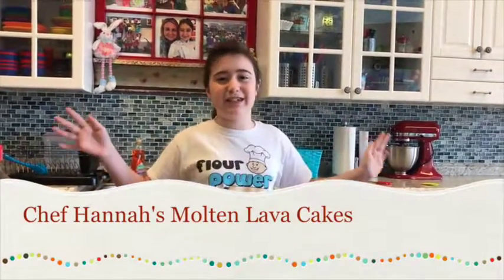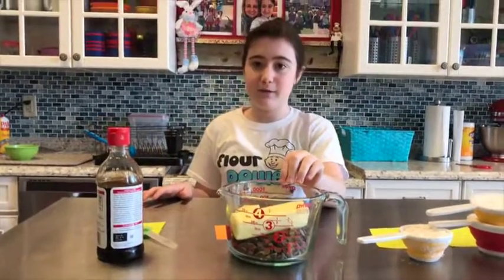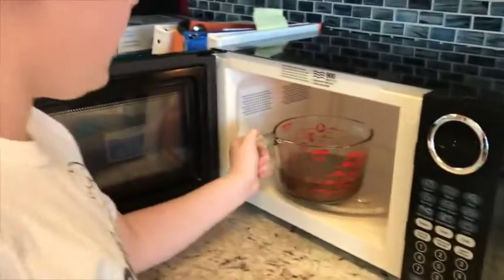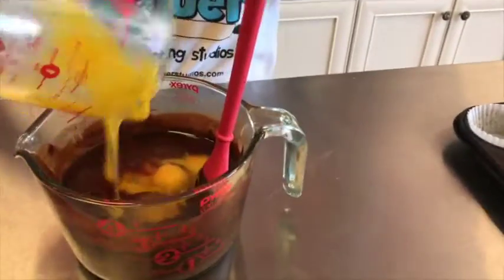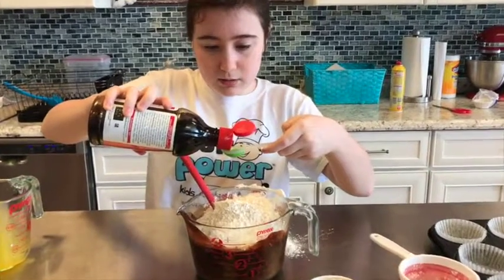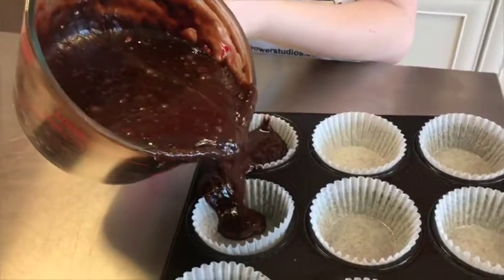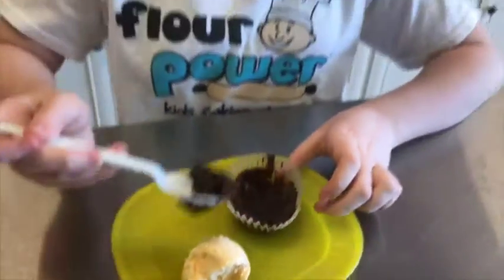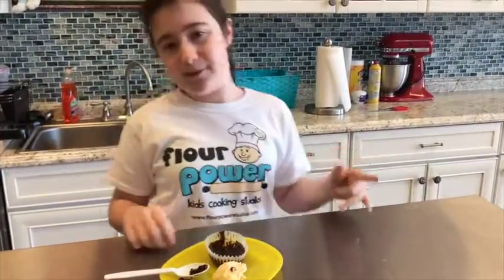Lava Cakes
Watch Chef Hannah stir up some AMAZING chocolate molten lava cakes!!! The only scary thing about this lava is how often you will want to make and eat it!